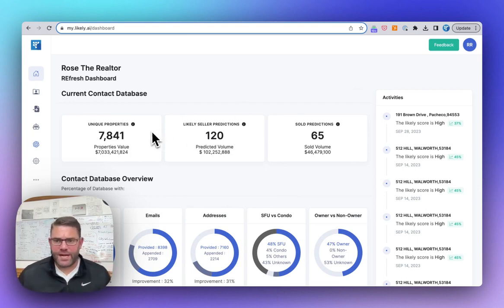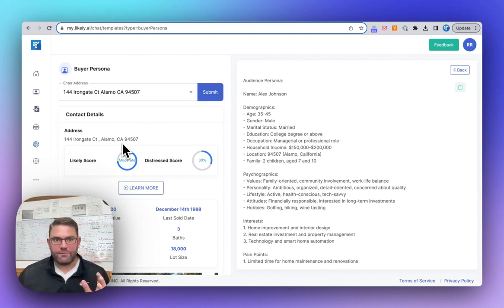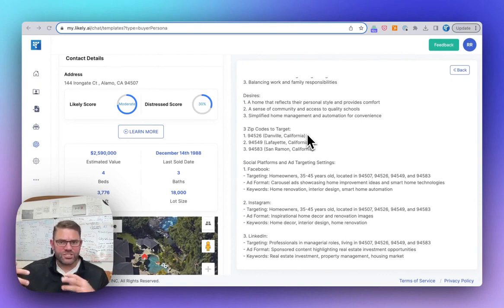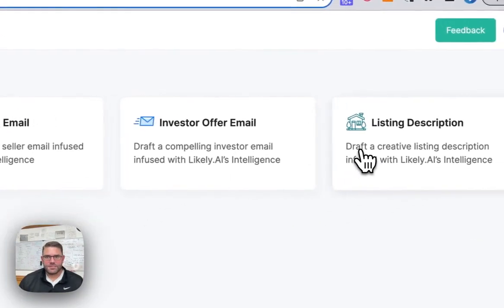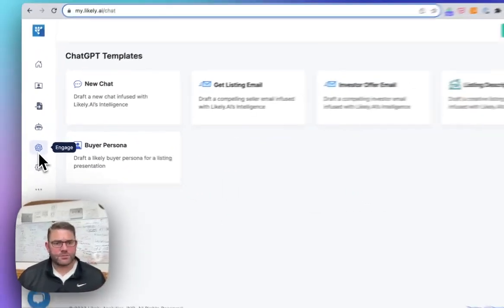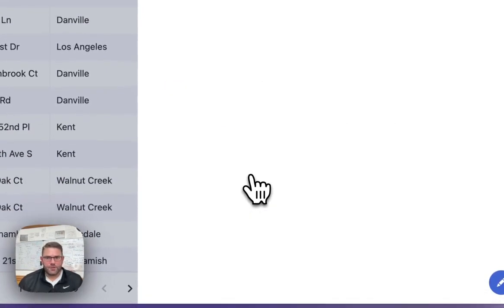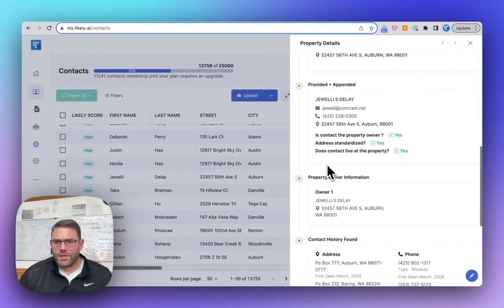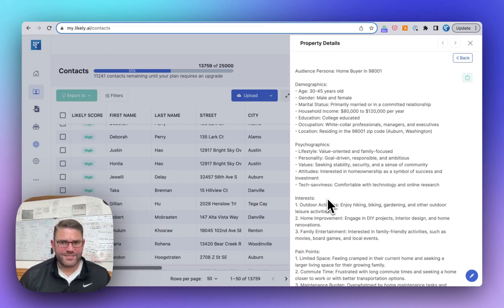How To Use Real Estate AI Successfully: ChatGPT & Likely.AI Custom Integration Demo!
🏡 Dig into the future of real estate with our latest YouTube Short! Discover how ChatGPT's custom integration with Likely.AI is transforming real estate marketing. In this must-watch demo, we unveil two powerful ways to leverage this integration for unparalleled insights and strategies.

🌟 First, learn how to utilize ChatGPT with any property or contact, enhancing your engagement strategies. Witness the magic of engineered prompts, where data around a property or person is transformed into compelling content, offering you the full 'REfresh' effect.

🚀 Next, be amazed as we showcase the Buyer Persona feature - a tool that left even our team members in awe! See how it seamlessly generates detailed buyer profiles, key demographics, and pain points, turning them into gold for your social media marketing.

💼 Plus, get exclusive insights into creating captivating listing emails, descriptions, and more, all personalized with rich data. Understand the nuances of targeting the right audience on platforms like Facebook, Instagram, and LinkedIn, using specially crafted ad copies and keywords.

👨‍💼 Whether you're preparing for a listing presentation or looking to elevate your marketing game, these tools are designed to give you a competitive edge.

📈 Embrace AI-powered efficiency and accuracy in your real estate endeavors. Don't miss out on harnessing the full potential of AI and data with Likely.AI.

If you found this helpful, join our private facebook group AI Empowered Agents to get weekly tips and tricks on how to use AI in your real estate business. See you there!